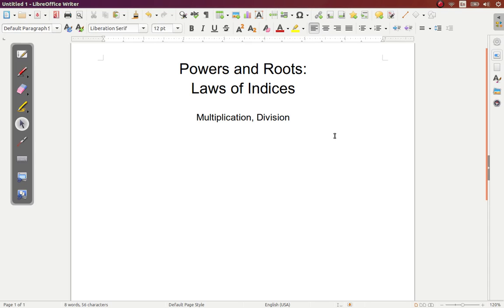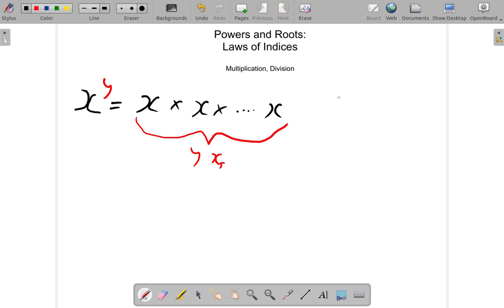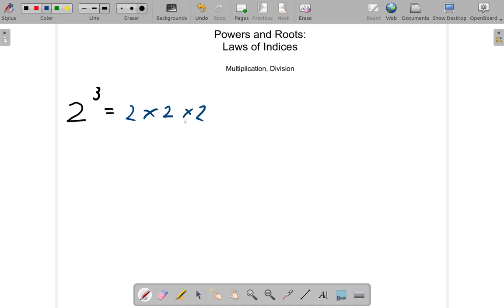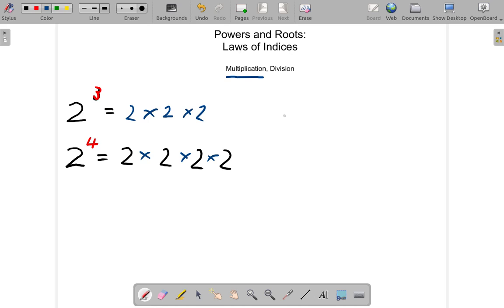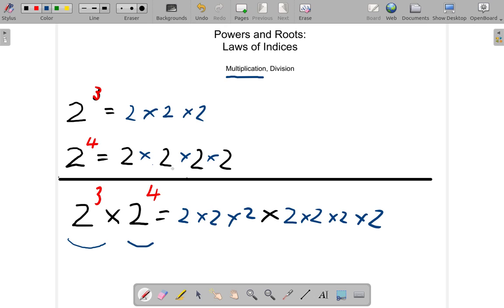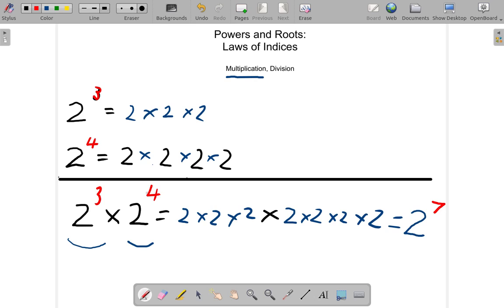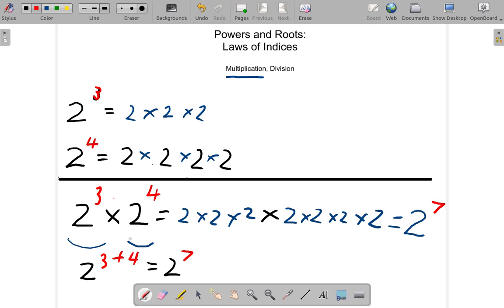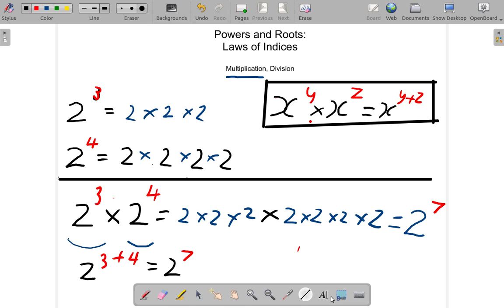Laws of Indices Multiplication